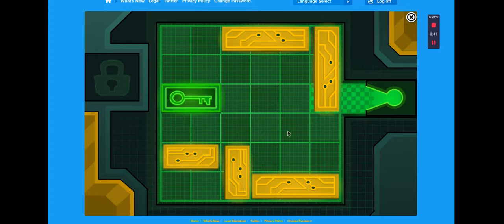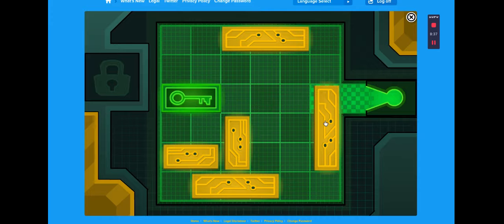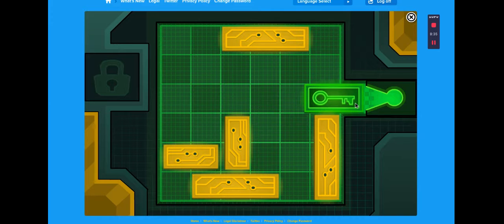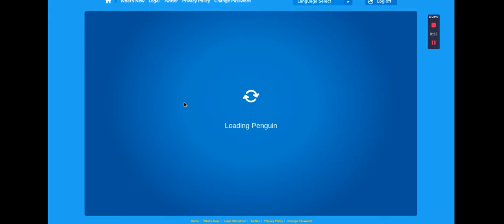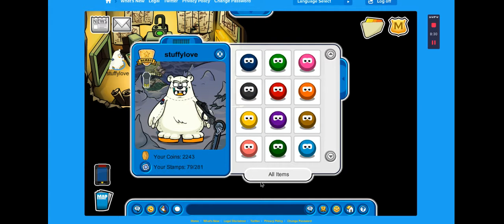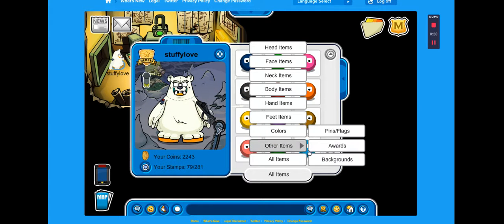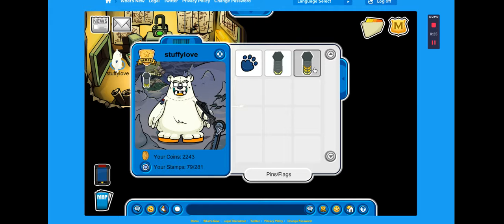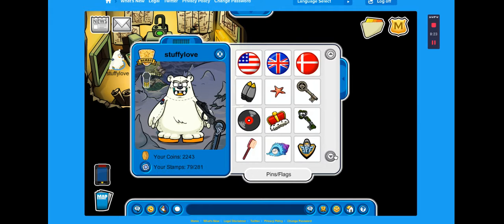Club Penguin Rewritten - Operation Blackout Security Terminal 3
Hey everyone Gamingdude127 here for Club Penguin Rewritten Operation Blackout Security Terminal 3. Enjoy!